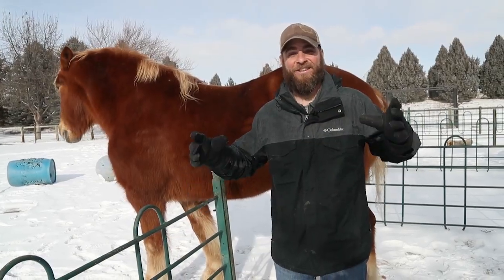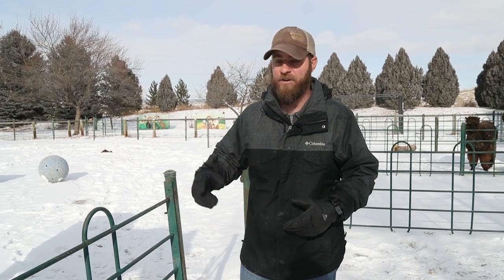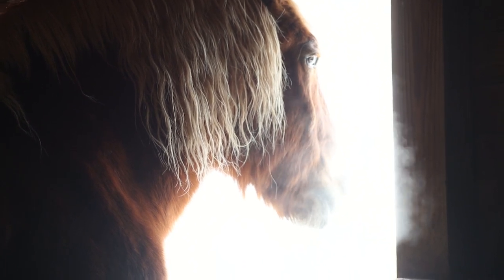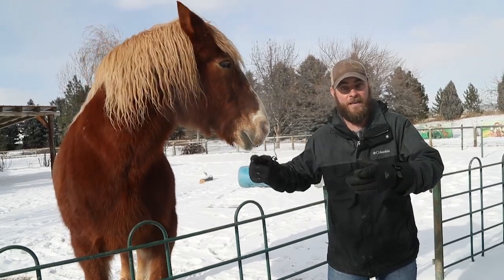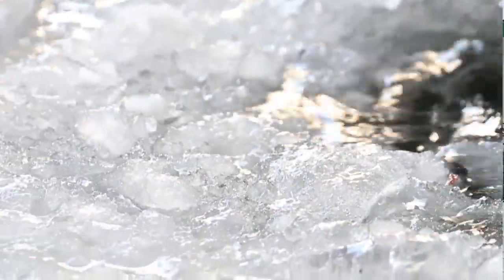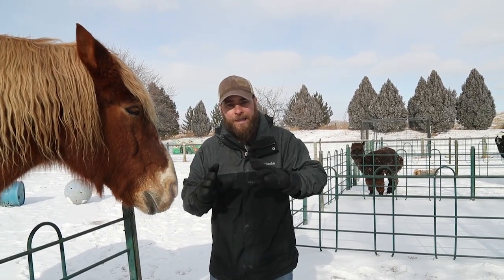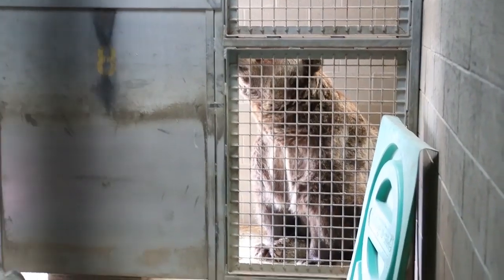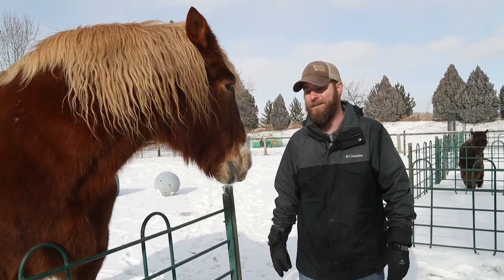How the animals stay warm in the bitter cold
Jeff the Nature Guy talks about how the animals at ZooMontana stay warm in the sub-zero temperatures.